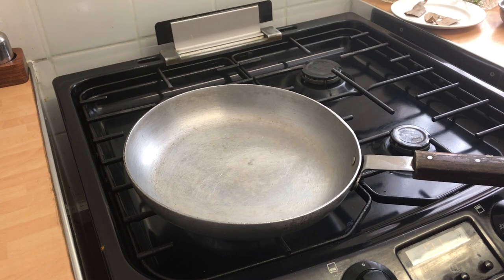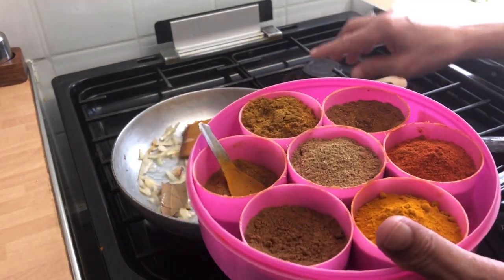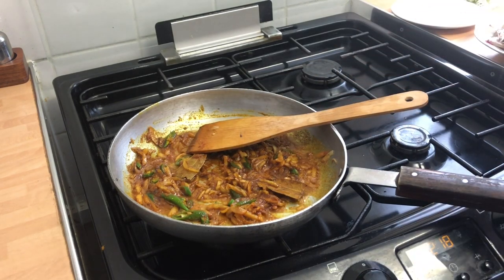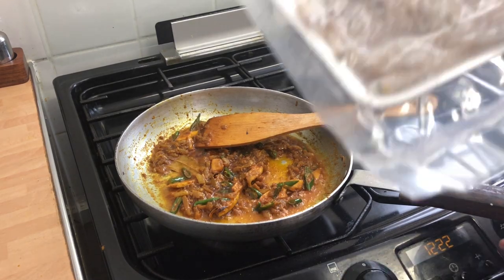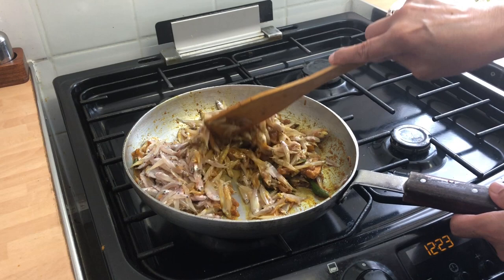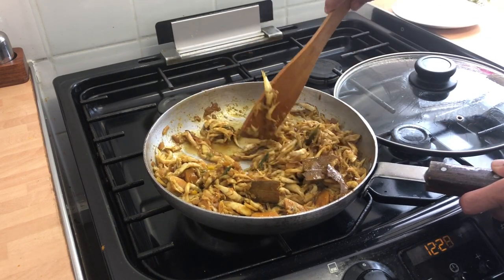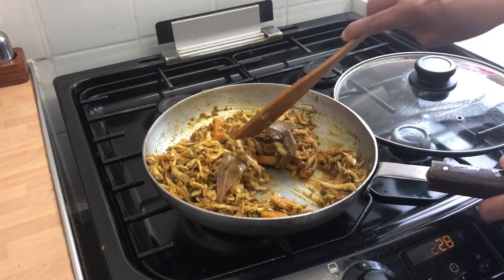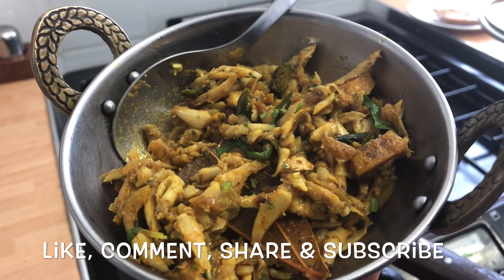How To Cook Authentic Keski Fish Curry! Really Simple & Easy Bangladeshi Curry!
Hi Guys, this is a really simple keski fish dish that was requested by my Bangladeshi viewers. this dish can be cooked with Sardine fish if you want to cook with fresh fish from the fish mongers.

500g keski fish - 2 frozen block
4 tbs Oil
1 Diced Onion
1 tsp Salt
3 Bay Leaf (Tez Pata)
0.5 tsp Turmeric Powder
0.5 tsp Curry Powder
1 tsp Chilli Powder
1 tsp Coriander powder
4 Sliced Green Chilli
2 tbs Shatkora Peel or Clementine
Naga for fragrance - Optional
1 tbs fresh coriander

Hopefully you enjoy this dish and put your comments down below for some lovely feedback.

Don't forget to join me on my Facebook page / Instagram page:
latifs inspired: